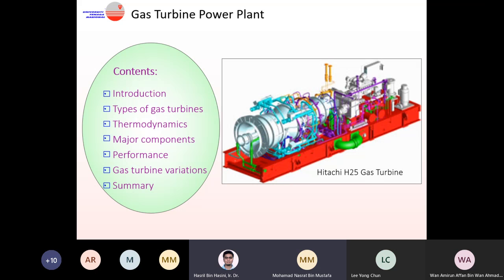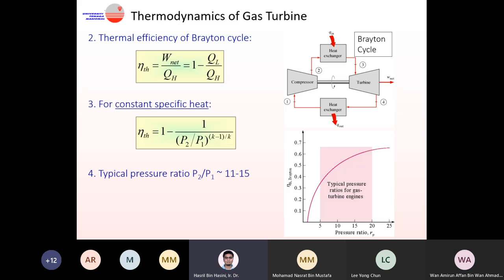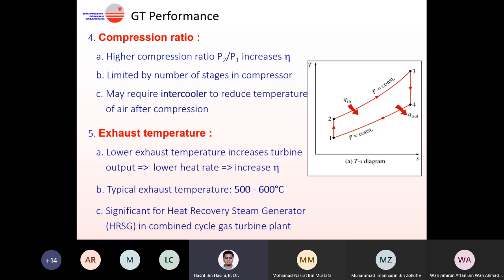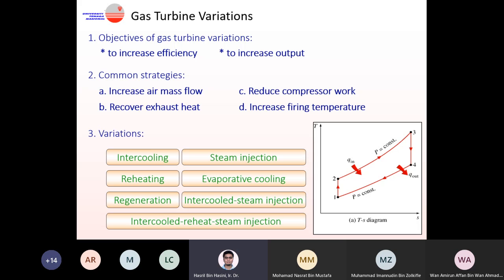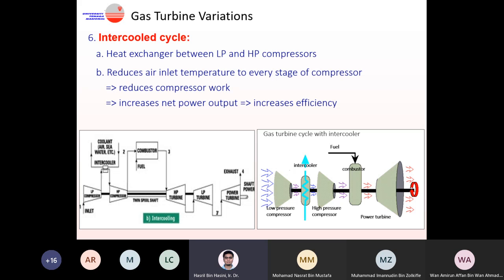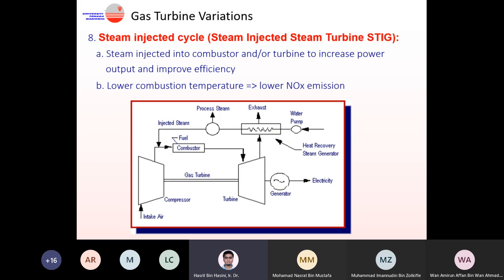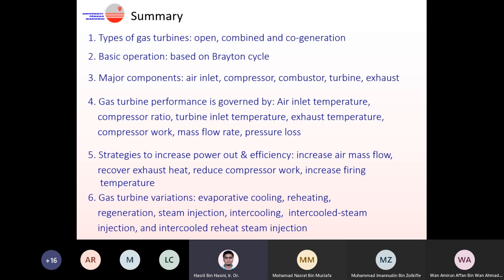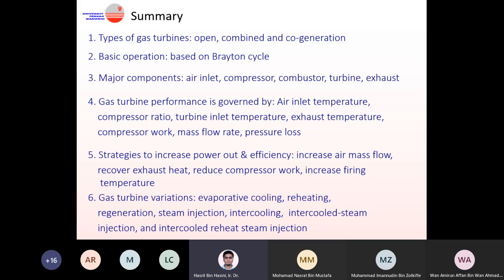Power Generation Topic 6: GasTurbine Part 2